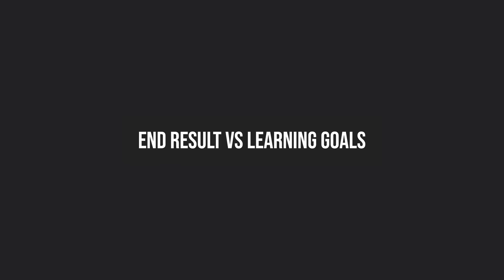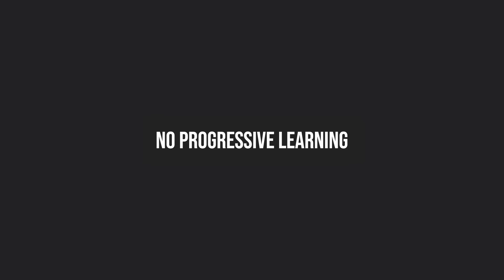The problem with coding side projects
Instead of blindly working on random side projects, change your approach slightly to get the best out of working on them. to get everything you need to build a complete real-time voice and video experience for your app or side project for FREE.

📚  Recommended Books

SOFTWARE ENGINEERING

🎙️ Audio

🖥️ Editing

⏱ TIMESTAMPS
00:00 Intro
01:07 The problem with side projects
01:59 How to approach side projects